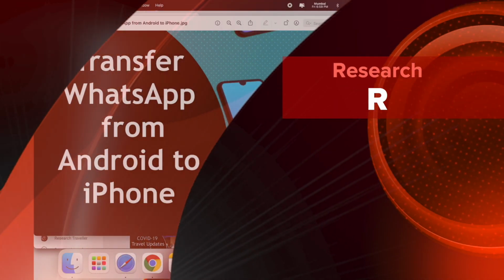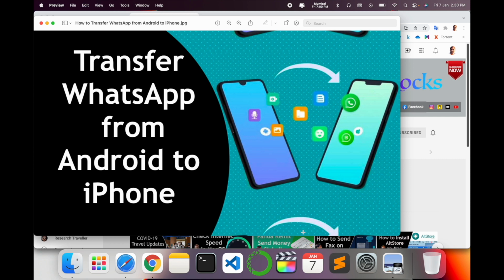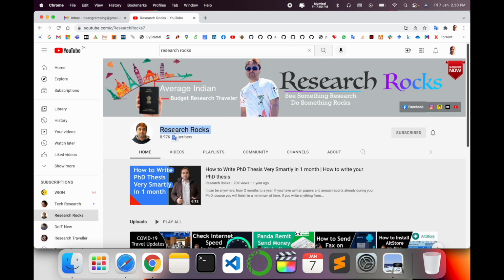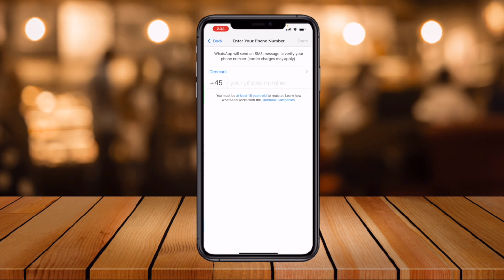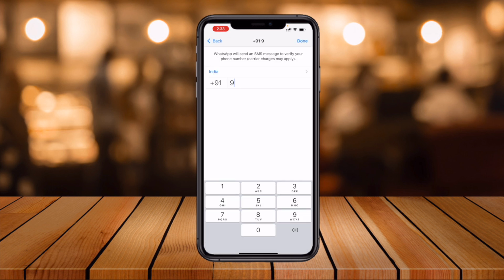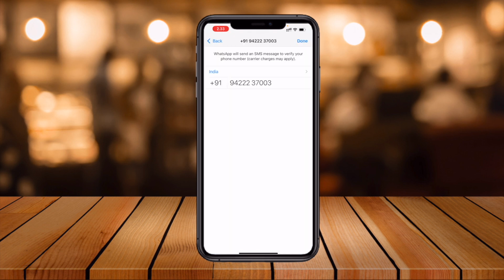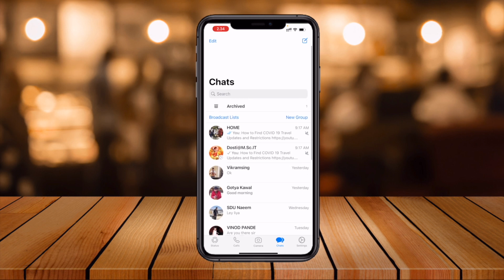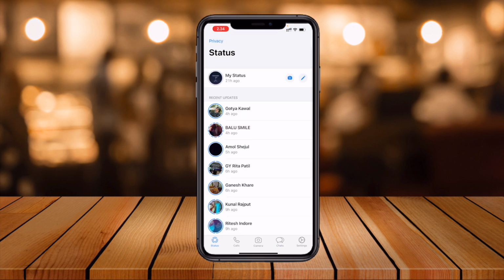How to Transfer WhatsApp from Android to iPhone Without Losing Chats (Easy Guide)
In this complete step-by-step guide, I’ll show you the easiest and fastest way to move WhatsApp data from Android to iPhone safely.

✅ In This Video:
Transfer WhatsApp chats from Android to iPhone
Move photos, videos, documents & voice notes
Use the official WhatsApp transfer method
Fix common WhatsApp transfer issues
Complete beginner-friendly walkthrough
This method works for most Android phones including Samsung, OnePlus, Xiaomi, Vivo, Oppo, Realme, Google Pixel, and more.

move whatsapp chats to iphone
whatsapp transfer android to ios
transfer whatsapp without losing chats
whatsapp chat migration iphone
android to iphone whatsapp transfer tutorial
move whatsapp messages to new iphone
transfer whatsapp data to iphone
whatsapp android to iphone official method
how to move whatsapp backup to iphone